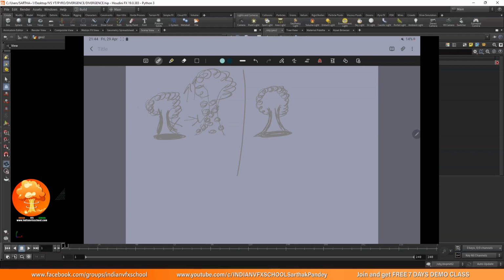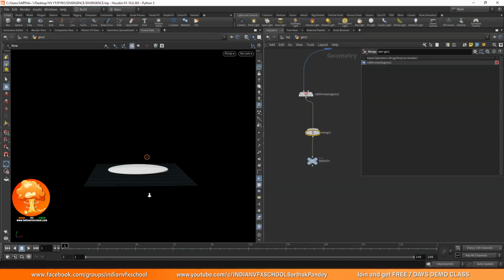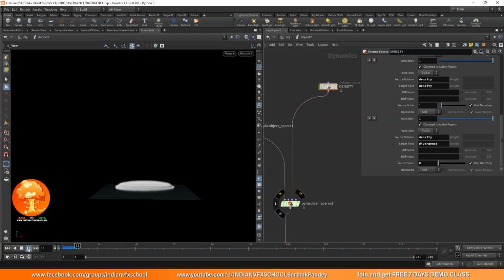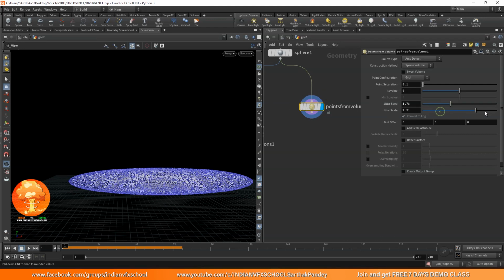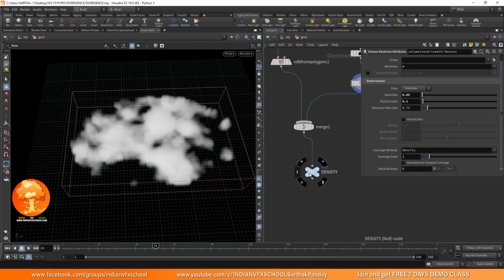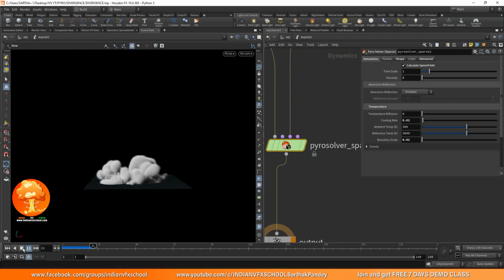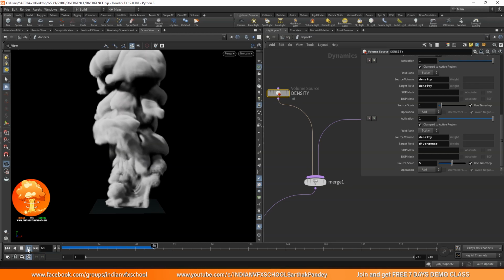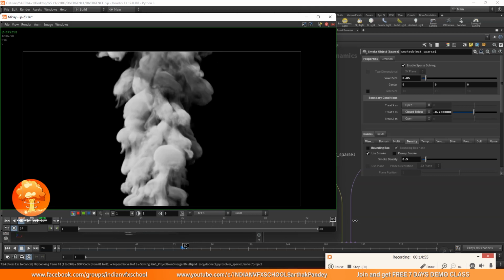Houdini Basic Pyro - Part 3 - Making Interesting Smoke Shapes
In this tutorial we will how to make natural looking smoke by adding noises to the source.

Join IVS today and get free 7 days demo class!